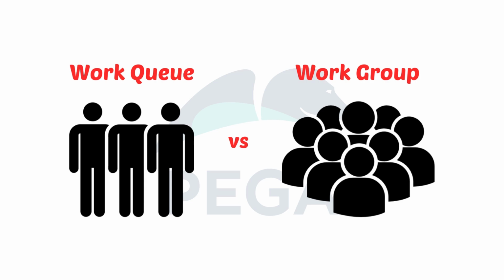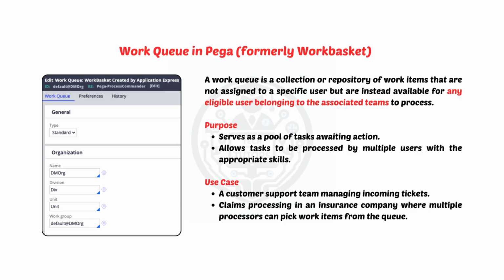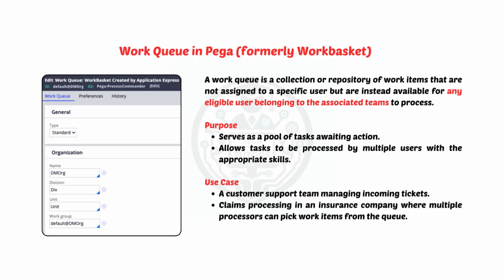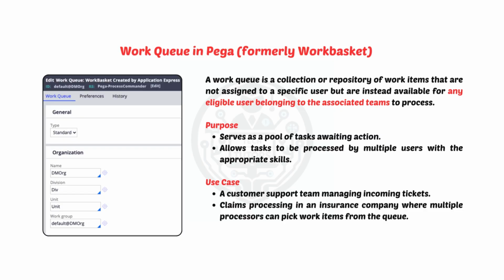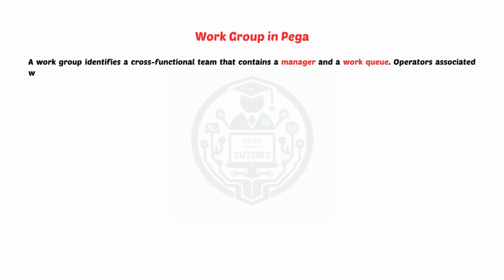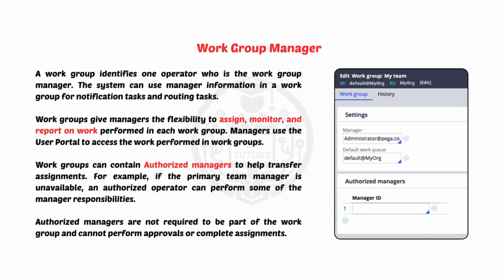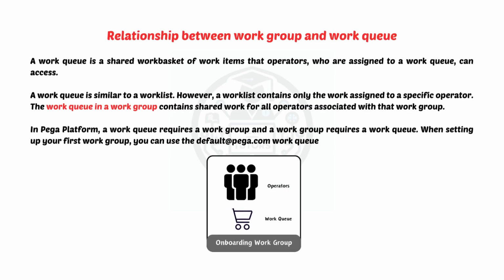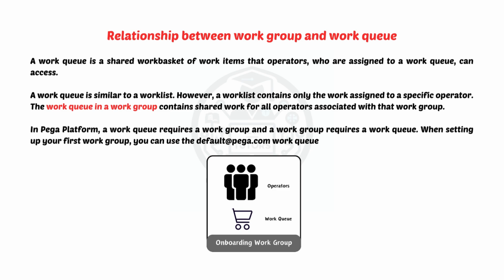Workqueue vs Workgroup in Pega: What's the Real Difference?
Learn the core difference between Workgroup and Workqueue in Pega!
This video breaks down each concept clearly, with examples to help you understand when and how to use them effectively. Perfect for beginners and Pega developers looking to strengthen their foundation.